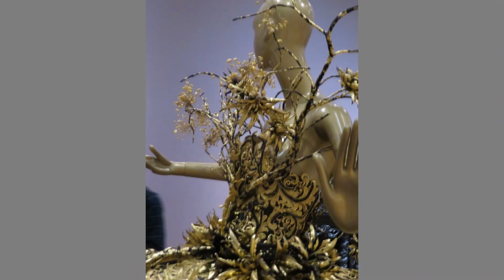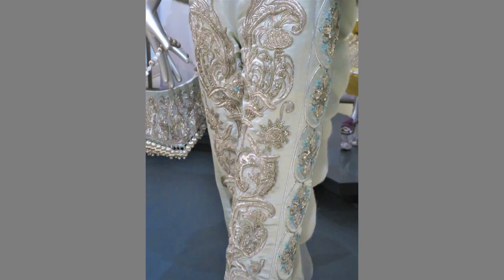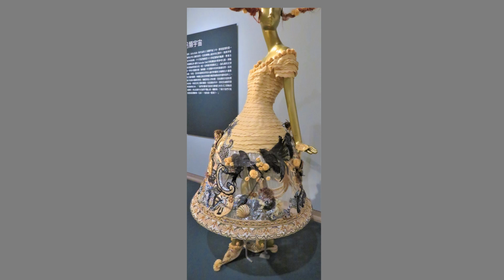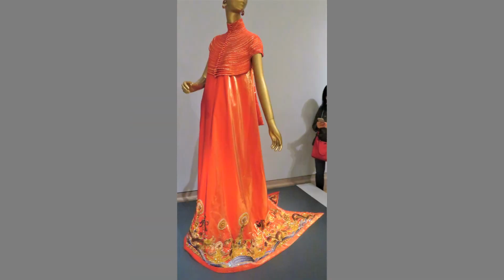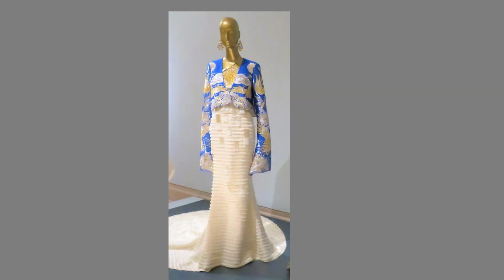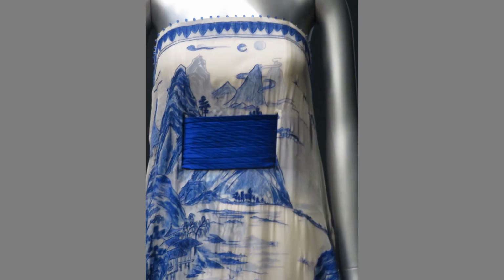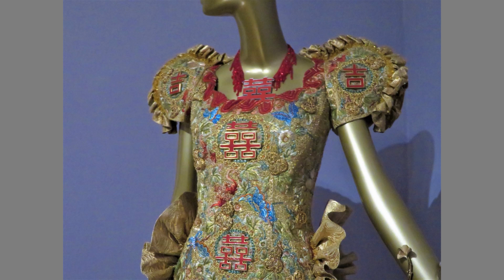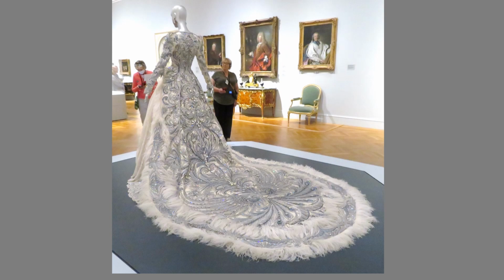Guo Pei 1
Author and sewing expert Claire Shaeffer takes you through San Francisco's  Legion of Honor galleries to look at the fascinating designs of the Chinese designer Guo Pei. The first born-and-raised Asian designer to be invited to become a guest member of the Chambre Syndicale de la Haute Couture, she is best known for her richly embellished designs influenced by European and Chinese designs.